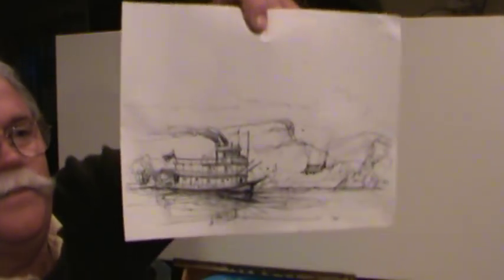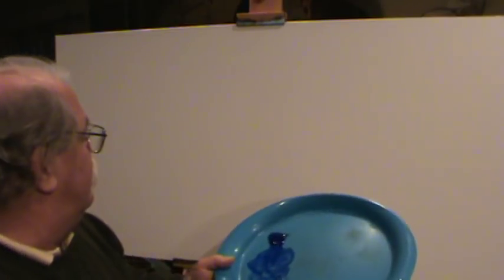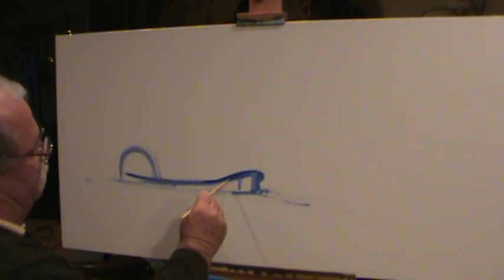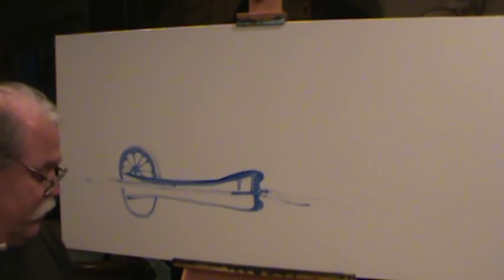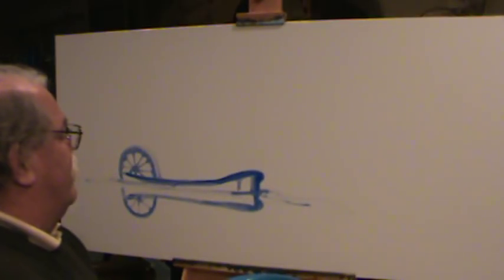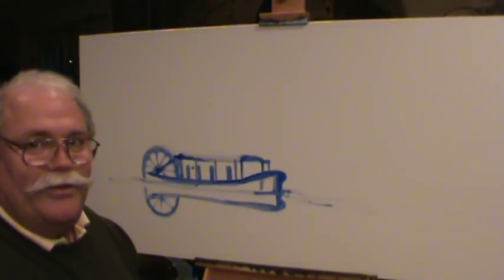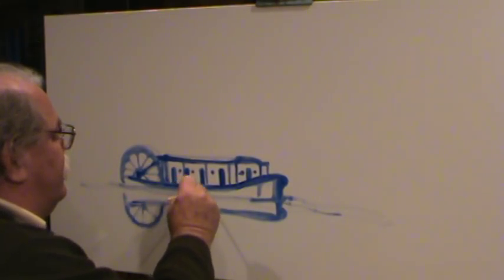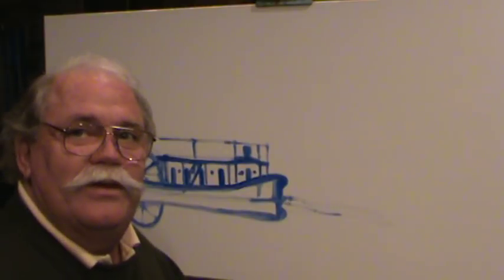steamboat 1.mpg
1st in series steamboat ralph miller free art lessons